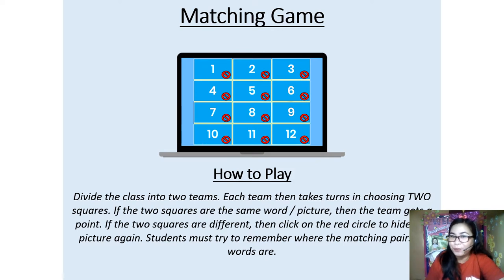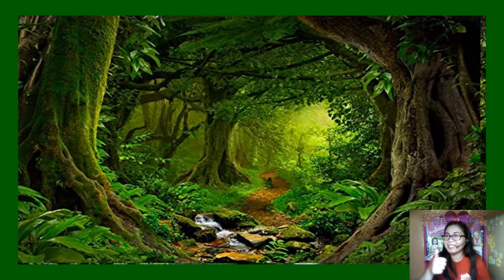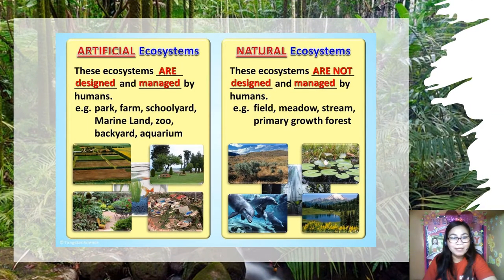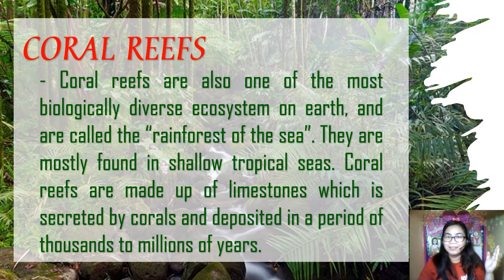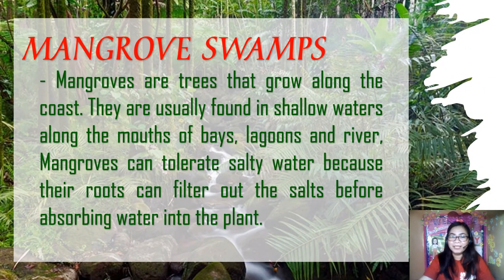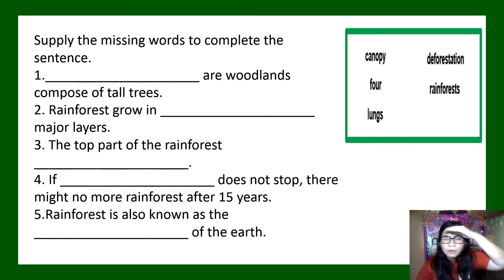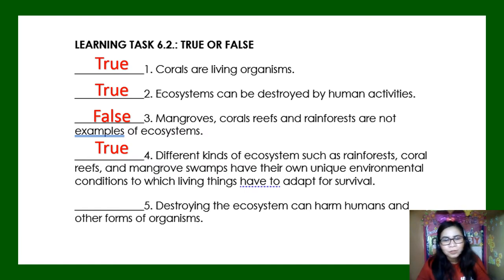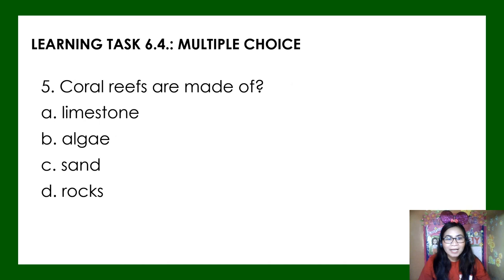Interactions Among Living and Non Living Things in Tropical Rainforests, Coral Reefs and Mangrove Sw